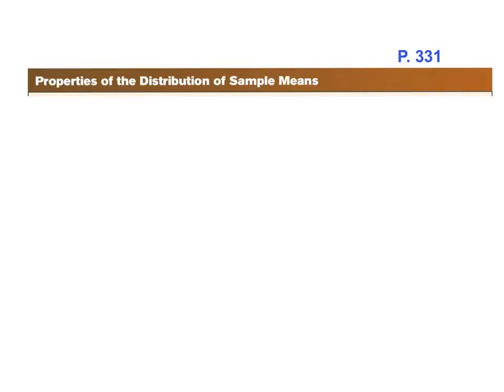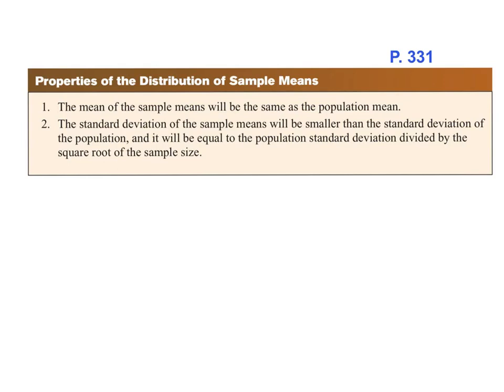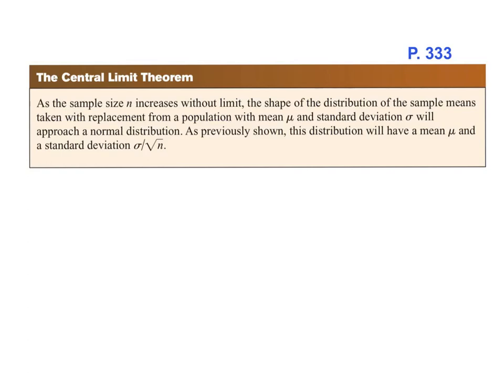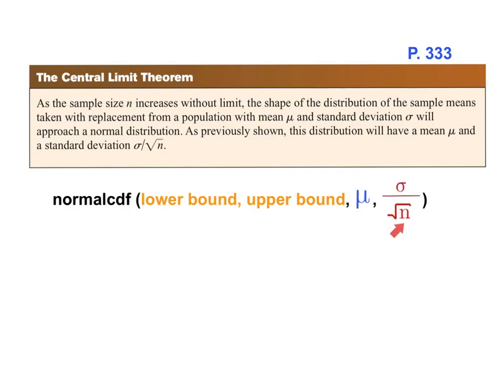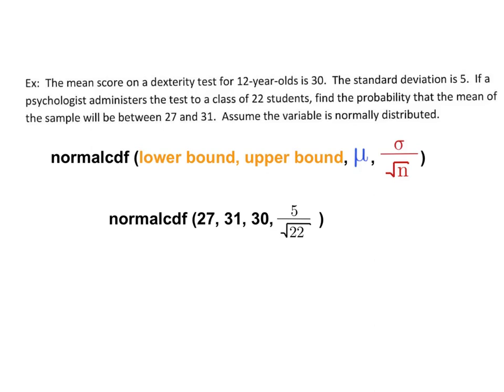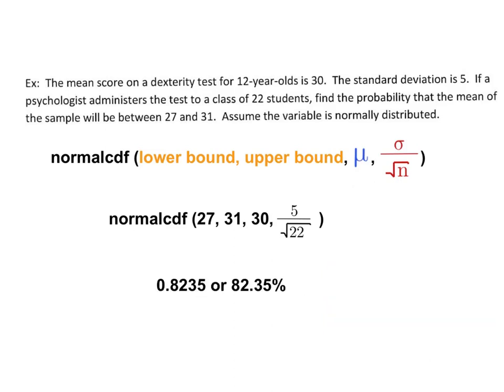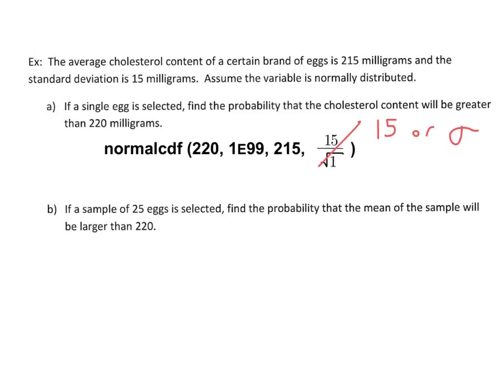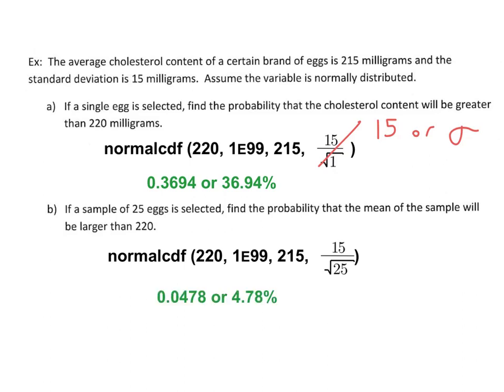6-3 The Central Limit Theorem